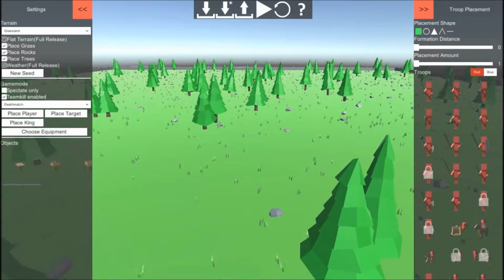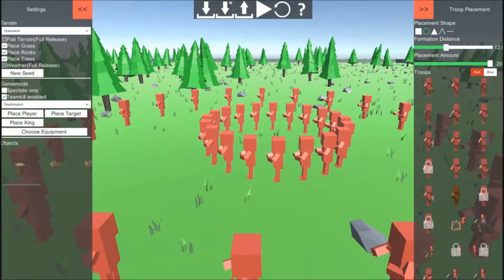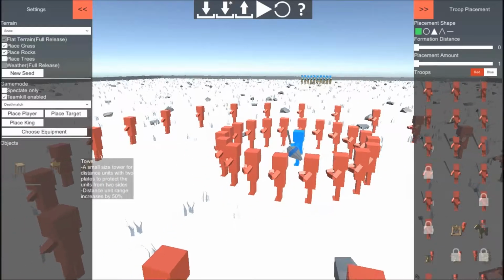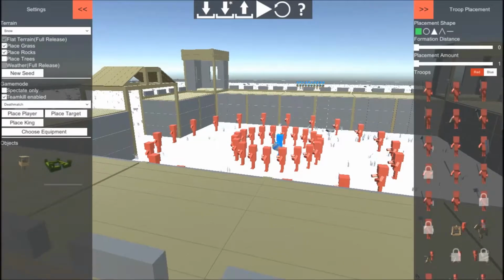Ancient Warfare 2 O NO Check It Out-T.A.B.S. Type Game, Lot's Of FUN ep 2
Join us as again we play some ANCIENT WARFARE 2!!

Thanks to those making the game!
Play the game Ancient Warfare 2 Beta